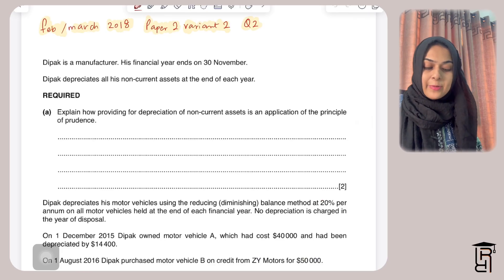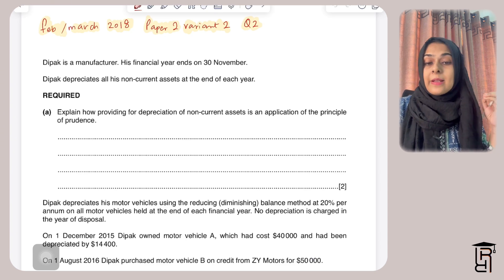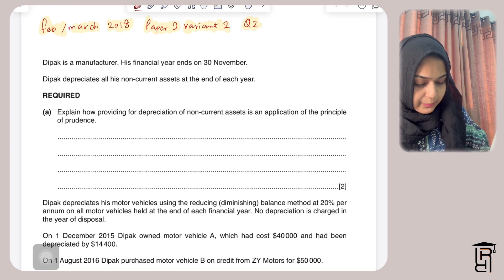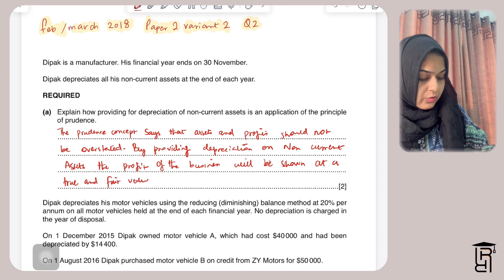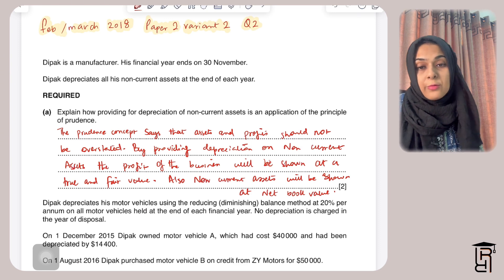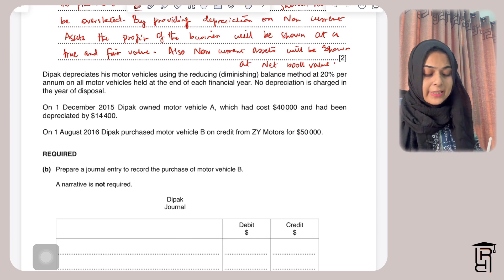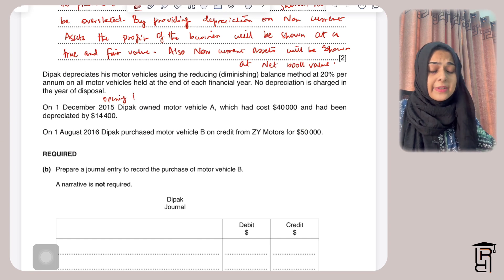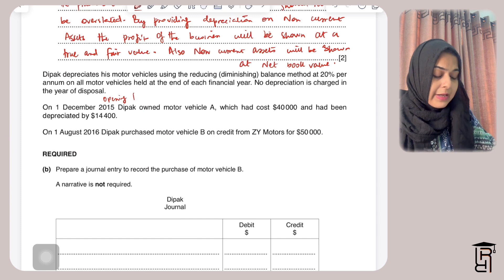O level/ IGCSE Accounting. Feb March 2018, P2 variant 2 Question 2 depreciation and disposals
This video contains parts in which students are supposed to make journal entries for disposals.